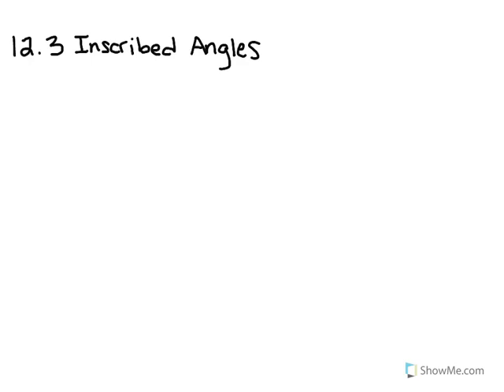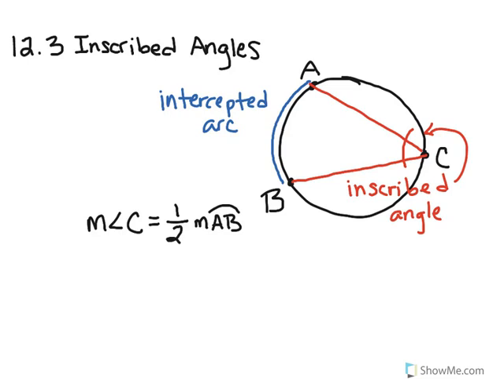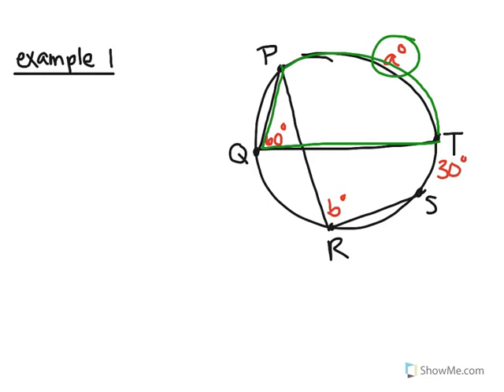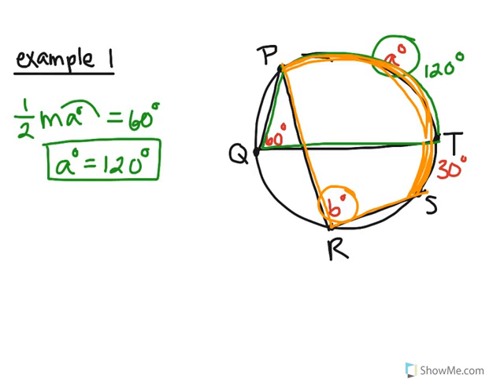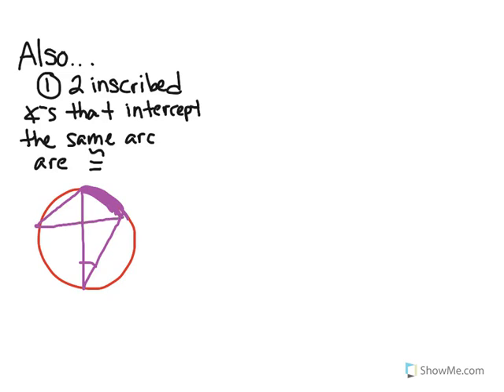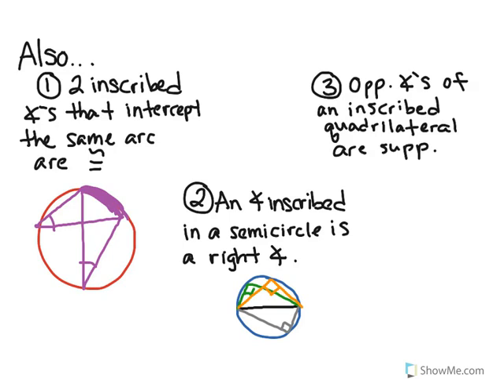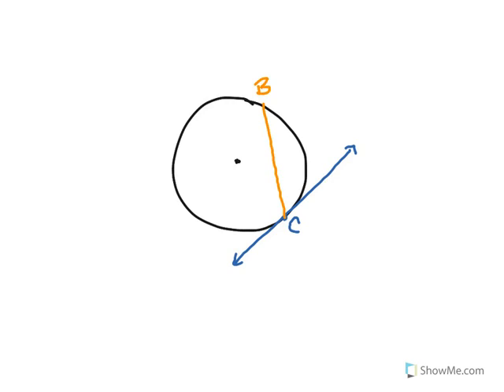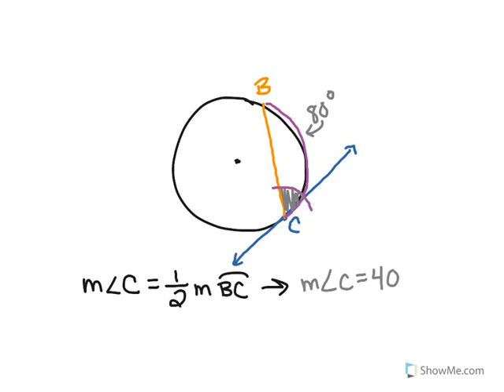Inscribed Angles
Learn about inscribed angles, intercepted arcs, opposite angles, and the properties of them.